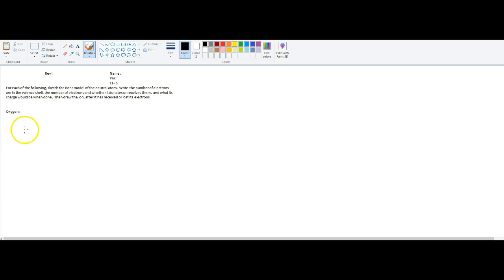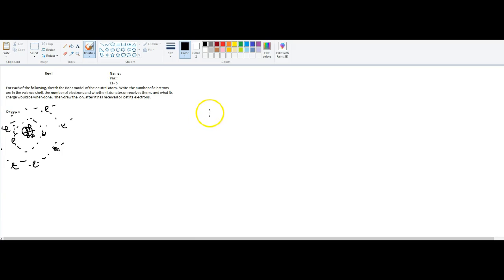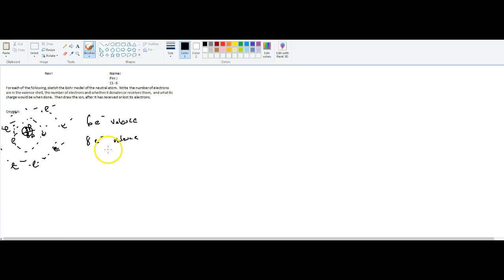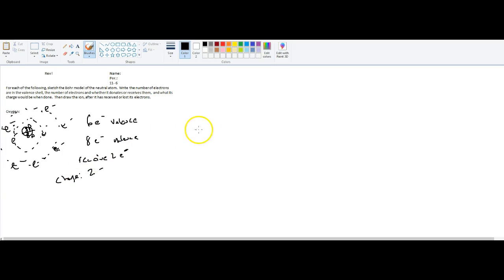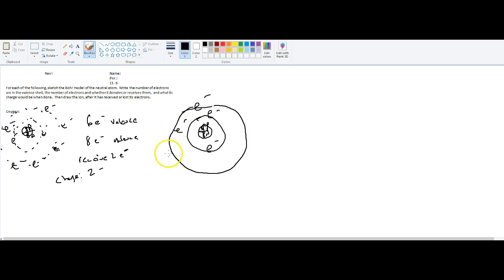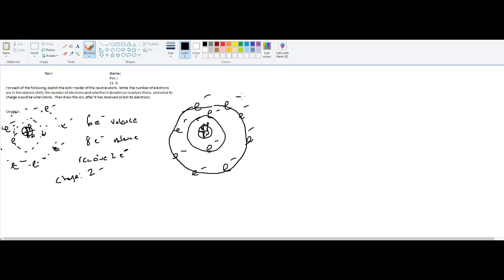Review shells PS 11- 6 toss